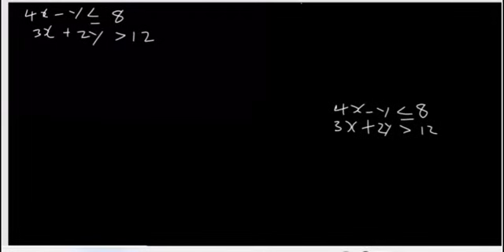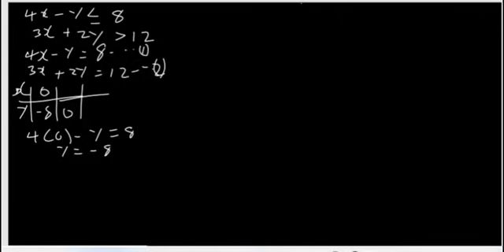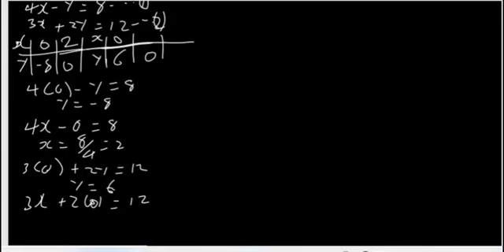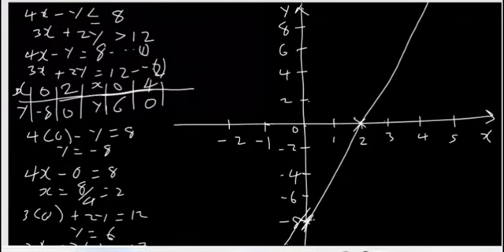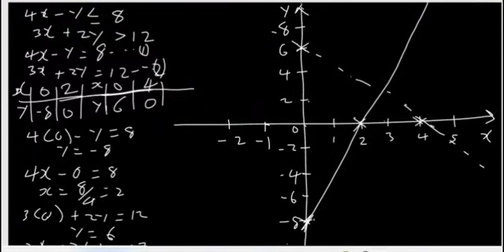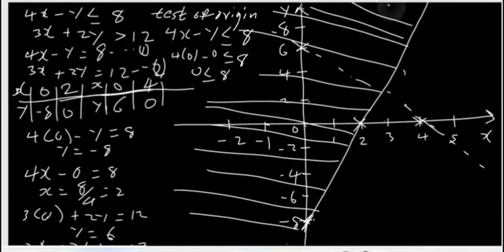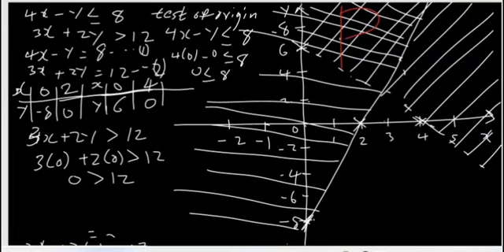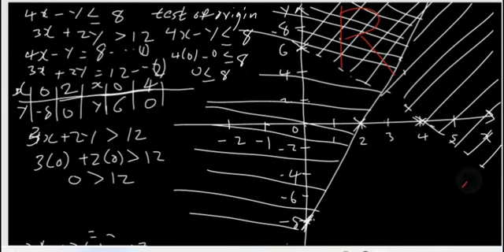SAT, REGION THAT SATISFY A SYSTEM OF INEQUALITIES